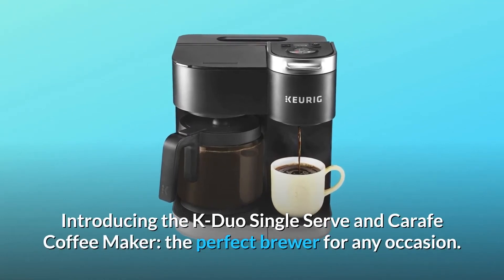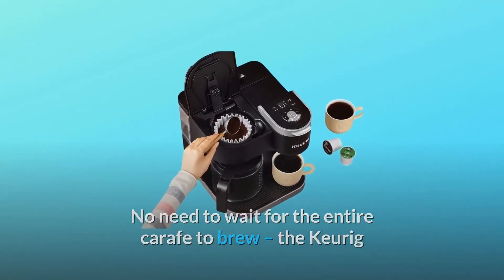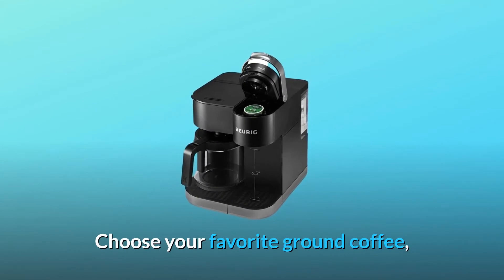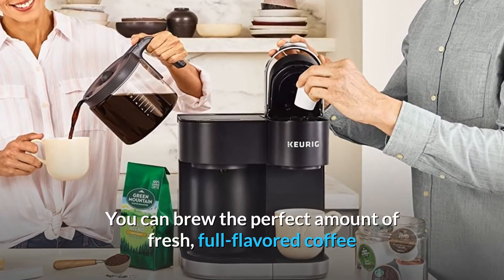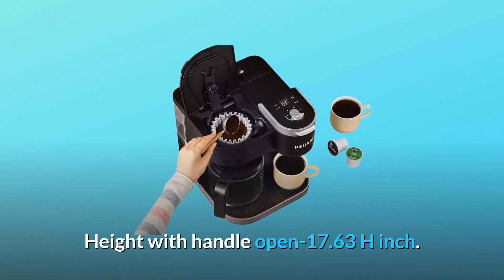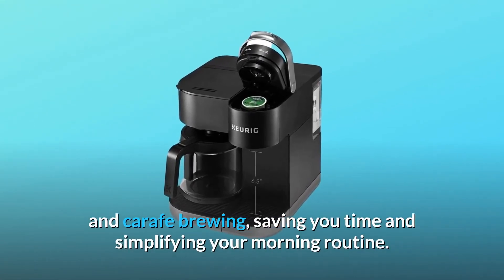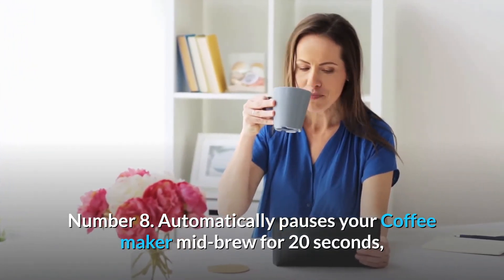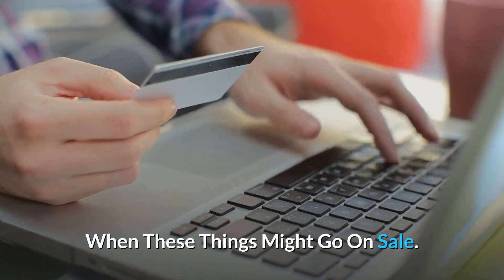Keurig K-Duo Coffee Maker Single Serve and 12-Cup Carafe Drip Coffee Brewer Review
Check Amazon's latest price (These things might go on Sale)

Keurig K-Duo Coffee Maker Single Serve - keurig k duo coffee maker review.

Keurig K-Duo Coffee Maker - keurig k-duo plus coffee maker w/ ground coffee, my kcup & 22 k-cups on qvc.

keurig k-duo coffee maker review and demo.

keurig k duo plus coffee maker, single serve and 12 cup carafe drip coffee brewer tested & review.

Carafe Drip Coffee Brewer - bodum bistro thermal carafe drip coffee maker: what's brewing #37. part five of our video series on becoming a coffee connoisseur is all about how to brew a great pot of coffee using a drip brewer. how to brew coffee using a drip brewer - becoming a coffee connoisseur part 5.
 probably the best drip brewer for true coffee lovers.
in designing the bodum bistro 40oz electric thermal carafe drip coffee maker the engineers at bodum took a fresh look at drip coffee making.

Presenting the K-Duo Single Serve and Carafe Coffee Maker: the ideal brewer for any event. This adaptable brewer is the best of the two universes, utilizing both K-Cup cases and ground espresso to mix a cup and a carafe of your number one assortments. The included 12-cup glass carafe and warming plate are ideal for keeping your espresso hot, and the additional accommodation of the Pause and Pour highlight makes serving a snap! No compelling reason to trust that the whole carafe will blend – the Keurig K-Duo espresso producer can be stopped mid-mix for 20 seconds, so you can pour new, hot espresso immediately. Or on the other hand set your favored blend time as long as 24 hours ahead of time and appreciate a newly prepared carafe right when you need it with Programmable Carafe Auto Brew. Make your ideal cup and carafe each time with the K-Duo espresso creator. Pick your number one ground espresso, or look over many flavorful K-Cup unit assortments of espresso, tea, cocoa, and that's only the tip of the iceberg. Utilize the Strong Brew button for a bolder, more extreme single cup. With numerous blend sizes, you can make a 6, 8, 10, or 12-cup carafe for huge social occasions, just as a 6, 8, 10, or 12 oz cup only for you. You can mix the ideal measure of new, full-seasoned espresso whether you're facilitating companions or simply appreciating a cup – and a second – to yourself!

Number 1. What's in the crate: 12-cup glass carafe included with your brewer alongside a warming plate to keep espresso hot.

Number 2. Utilize both ground espresso and k-cup cases. Tallness with handle open-17.63 H inch. Stature with dribble cover open-18 H inch.

Number 3. Blend a 6, 8, 10, or 12-cup carafe and a 6, 8, 10, or 12 ounce cup.

Number 4. A reusable espresso channel you can use to blend your ideal carafe (sold independently).

Number 5. The 60 ounce water store is shared between the single serve and carafe preparing, sparing you time and streamlining your morning schedule. Removable store makes topping off simple.

Number 6. Mix a more grounded, more serious single cup. 30 inch rope length.

Number 7. Program your espresso producer to consequently mix a carafe upto 24 hours ahead of time.

thus considerably more...

Searches related to Keurig K-Duo Coffee Maker Single Serve and 12-Cup Carafe Drip Coffee Brewer Review

Keurig K-Duo Coffee Maker Single Serve and 12-Cup Carafe Drip Coffee Brewer